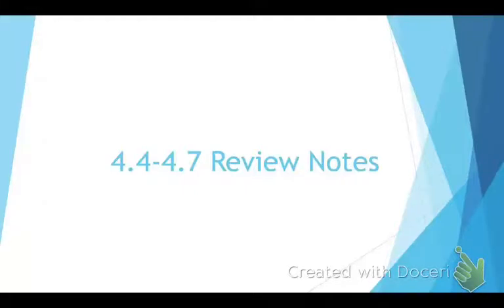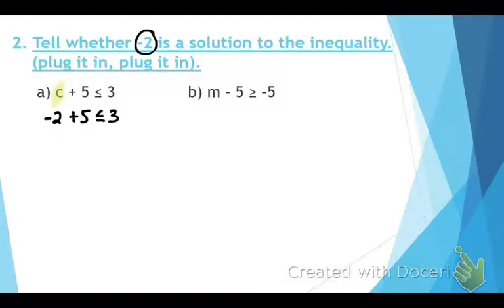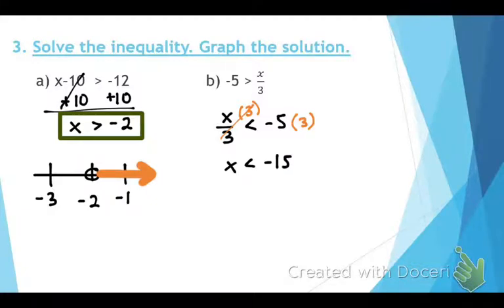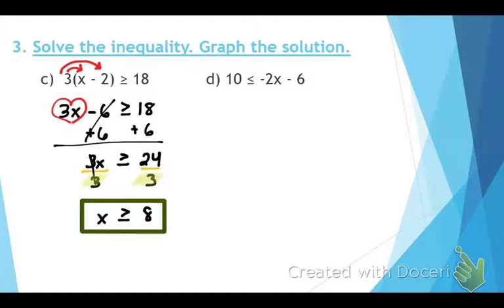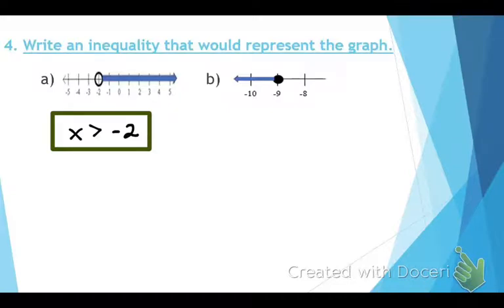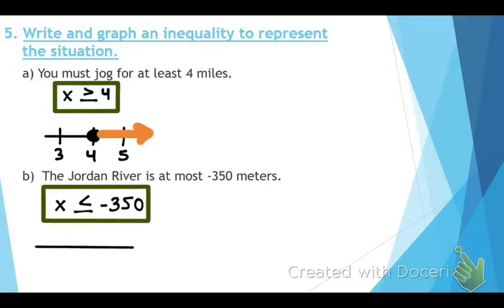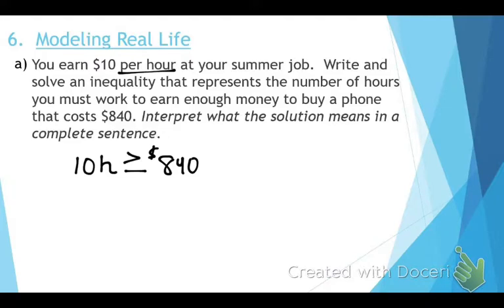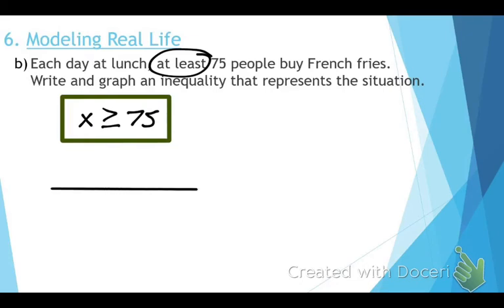Review Notes (4.4-4.7)